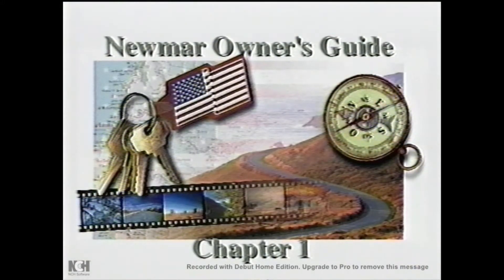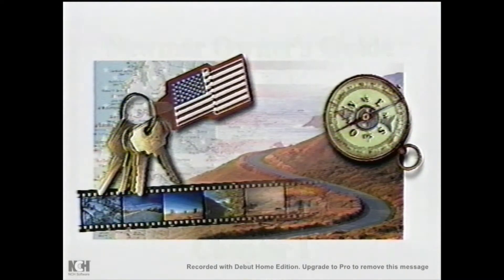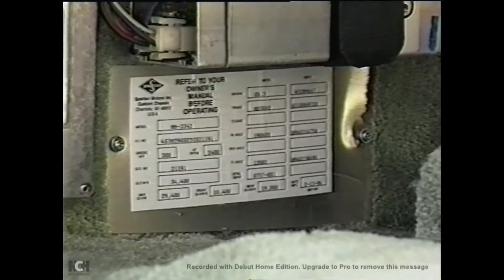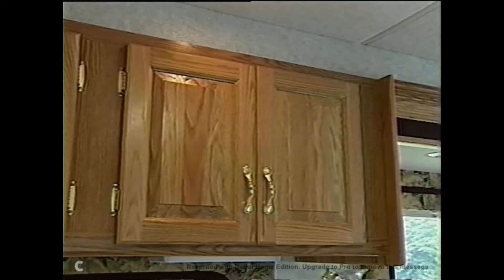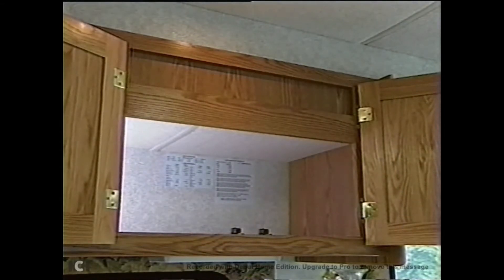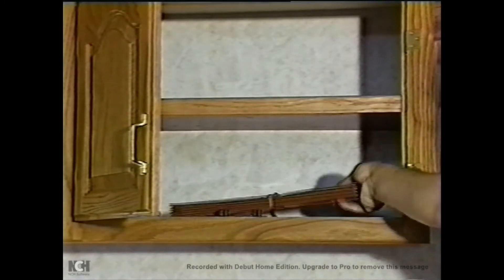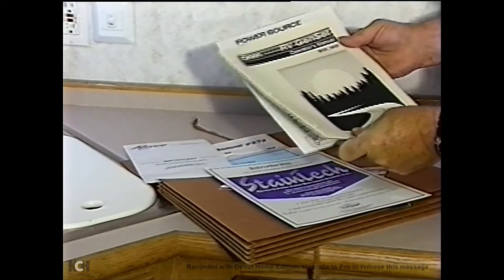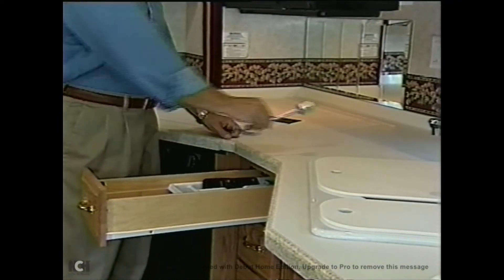2000 Newmar Motorhome Owners Manual - Ch 1 - General Information